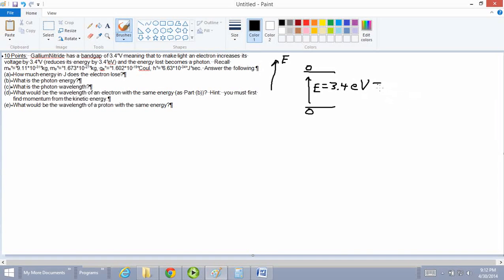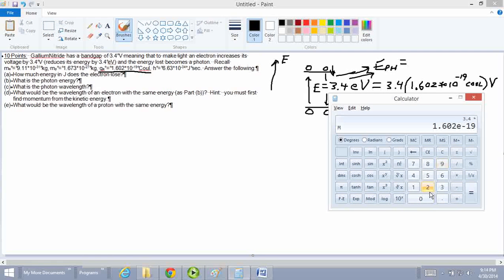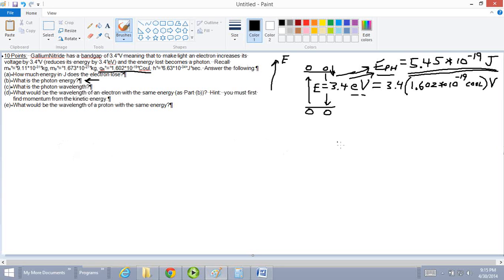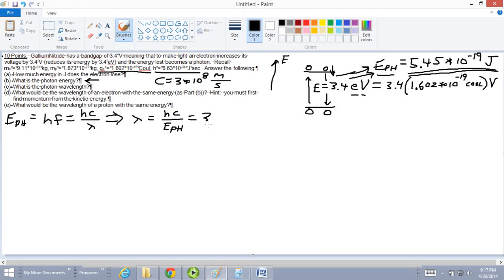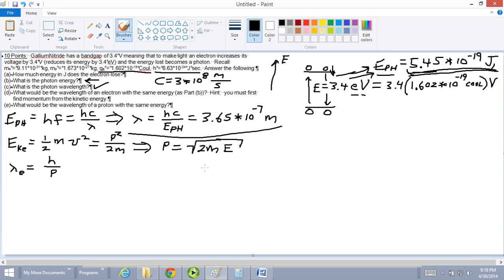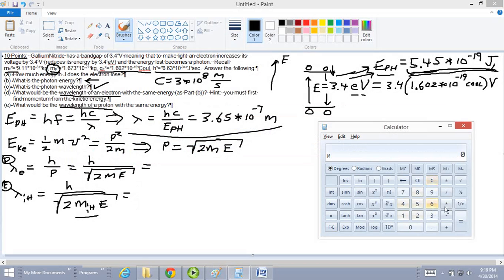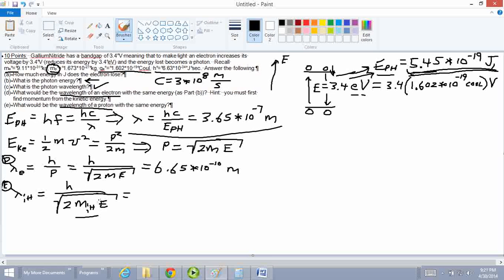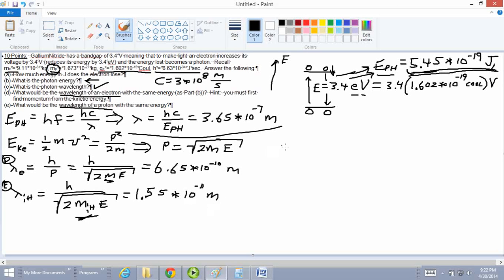photons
College Physics 2 solved problems